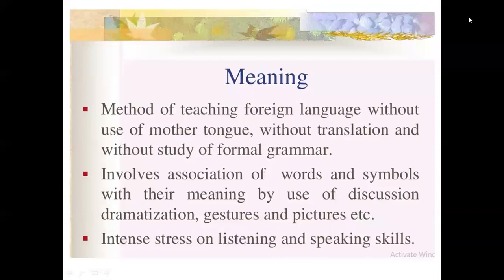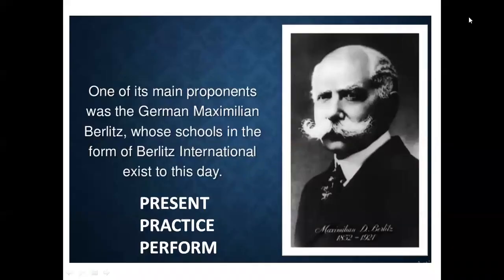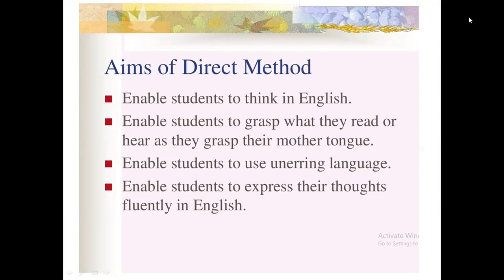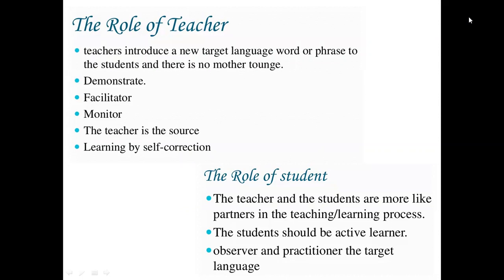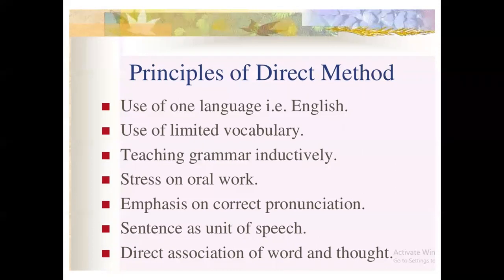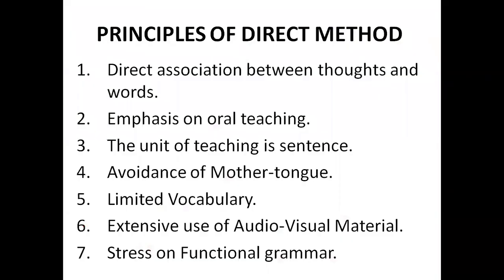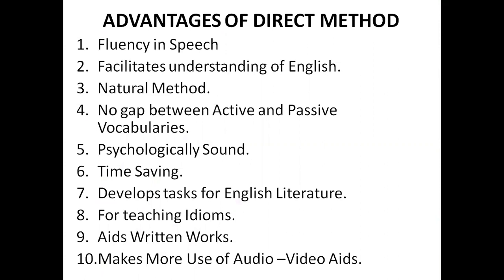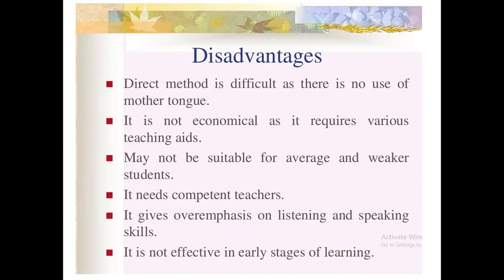Direct Method of Teaching English II Targeted B.Ed Student